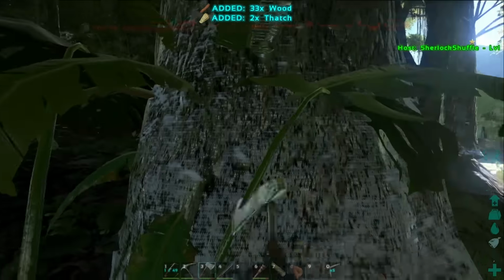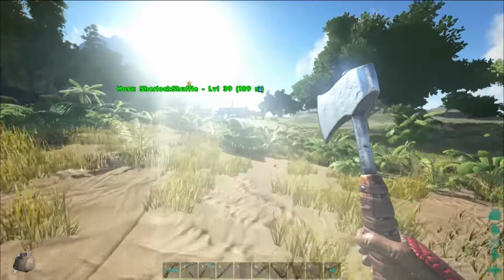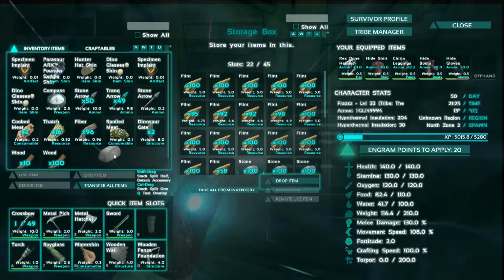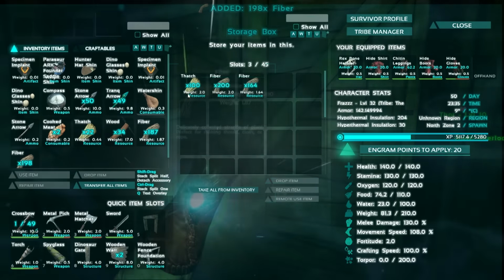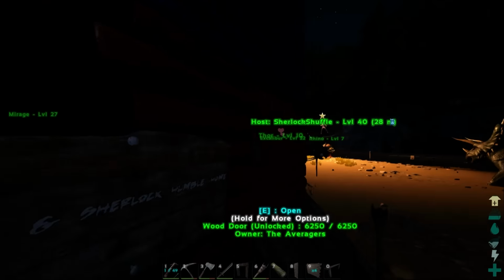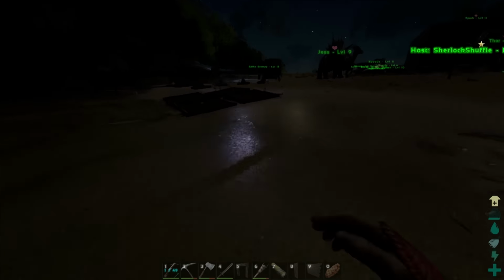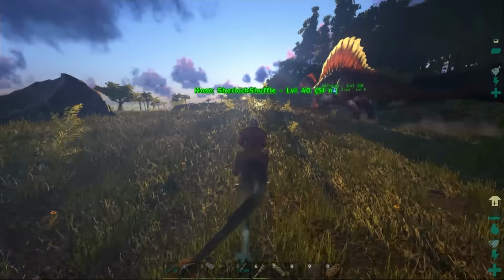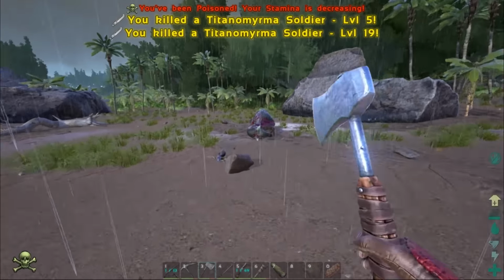Ark Survival Evolved #40 Spino And T Rex Training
With Frazzz's Rex and Sherlock's Spino they head out to get some much needed training in and chaos ensues.